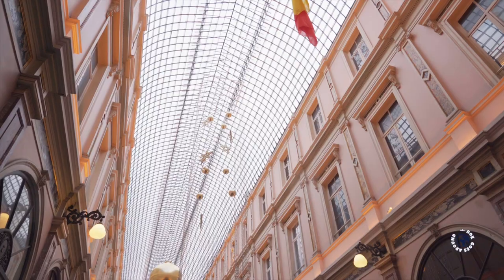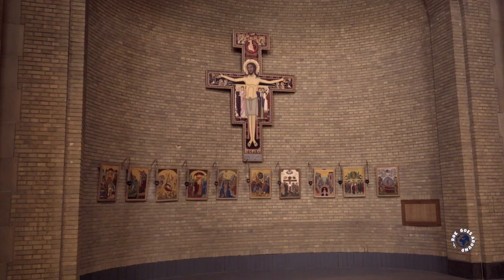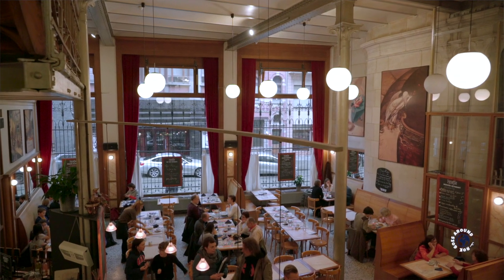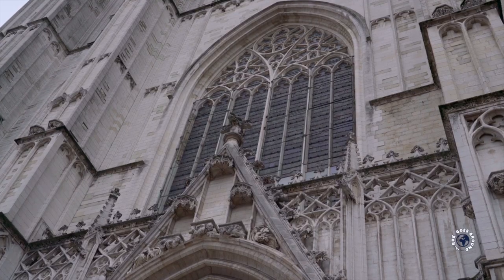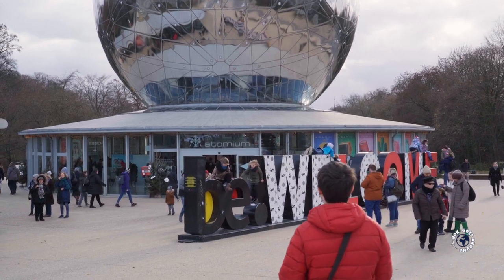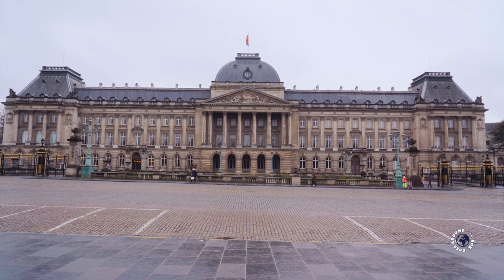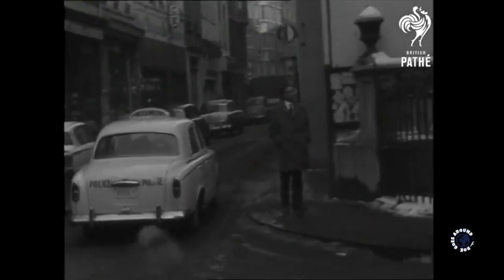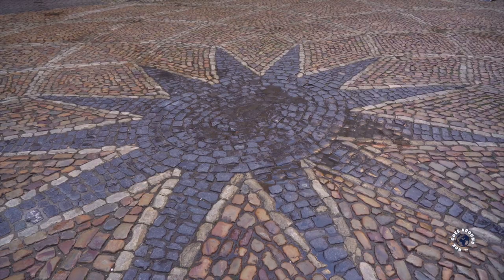Brussels TOP 10 Attractions | Travel Guide (2020)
Brussels TOP 10 Attractions. This travel guide will show you must see locations in Brussels Belgium. There are many great Brussels sights and Brussels attractions and it is hard to pick only ten. But every city sightseeing of Brussels should include:

10. Belgium Beer Culture
UNESCO inscribed Belgium beer culture on their list of intangible cultural
heritage of humanity and I did my best to support it.

9. St. Hubert Royal Gallery
It is considered to be Europe's first covered shopping arcade it offered a luxury retailers and luxury outdoor cafes that could work year around
despite the Belgium climate.

8. Basilica of the Sacred Heart
The biggest Art Deco Church in the world.

7. European Parliament
One of three EU parliament buildings. One is in Brussels, one is in Luxembourg and one is in Strasbourg. It is kind of complicated.

6. The Belgian Comic Strip Center
In great building made by architect Horta is a museum  dedicated to Belgian comics including the Smurfs and Tin Tin.

5. Cathedral of St. Michael and St. Gudula
Roman Catholic Church built in Gothic style that took more than 300 years to build. It is used by Belgium Royalty for coronations, weddings, funerals and other important occasions.

4. Atomium - Brussels landmark
Supersized model of an atom of an iron crystal. It was built in 1958 for World's Fair Expo when everyone was talking about the future, about atomic age. Its spheres are housing different exhibitions.

3. Mont des Arts
Hill above the historic city centre that still serves as a place for royalty. For
last seven hundred years they controlled the city from the royal palace. In this are are also many galleries and museums.

2. Manneken Pis - Brussels landmark
 Bronze fountain sculpture of naked small boy urinating is the most iconic landmark of Brussels, made in 1608 that was stolen many times.

1. Grand Place - Brussels landmark
One of the most beautiful medieval squares and the hearth of the city. The biggest building and the marvel of Gothic architecture is the Town Hall with its 96 meters or 315 feet high tower.

Please leave YOUR thoughts, ideas and suggestions in the comment section below. You can also share with us YOUR LIST of top attractions in Brussels.

Rok Goes Around

SUPPORT: Here you can directly support me as a creator. Thank you.

P.S.: Rok is a traveler, a cinematic vlog creator and a tour guide. On this travel channel he is combining his 20 years of travelling experience, his 10 years of filmmaking experience and his 8 years of tourist guiding experience.